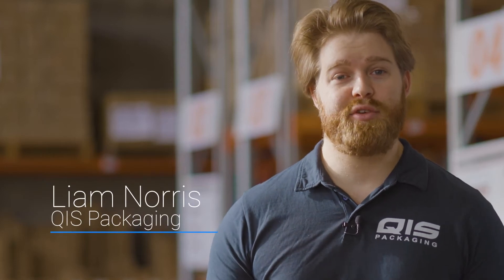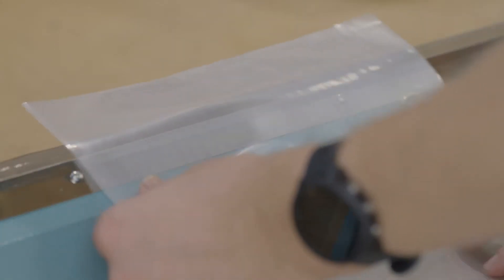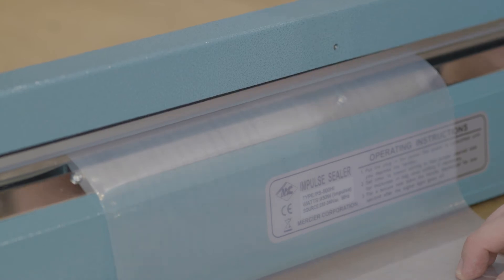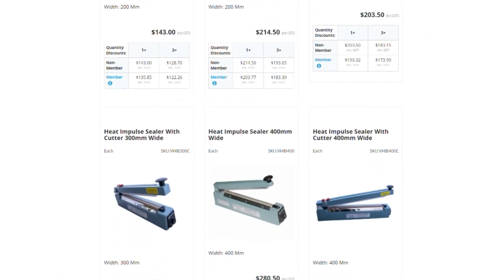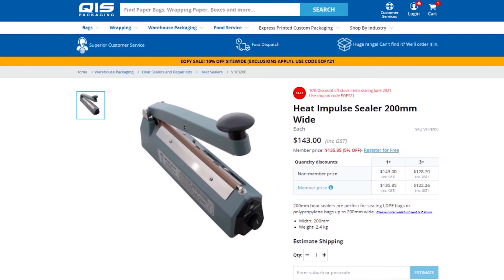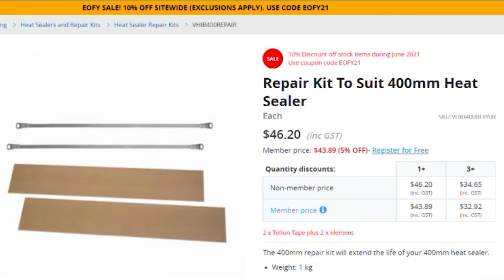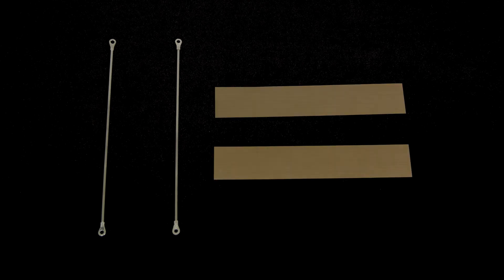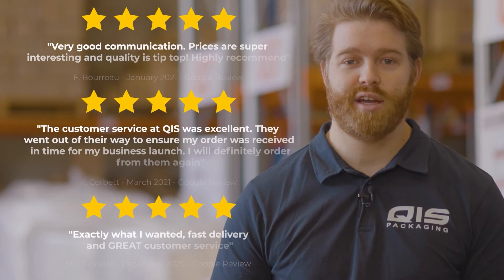Best Impulse Heat Sealer? (+ 15% Discount) | QIS Packaging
Australia's Best Impulse Heat Sealer? Liam breaks down the different options, and then shows you how to get 15% off your order!

0:00 Intro
0:10 How To Use Heat Sealers
0:21 Features
0:36 Ideal Uses
0:46 QIS Heat Sealer Options
1:00 Bulk Buying
1:11 Repair Kits
1:24 Wholesale Prices
1:34 Delivery & Shipping
1:44 Free 15% Discount